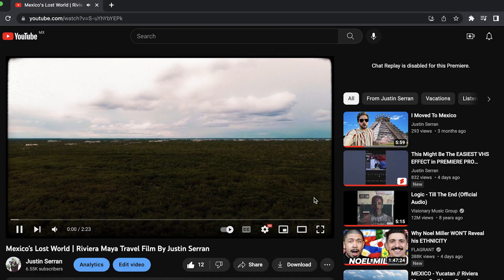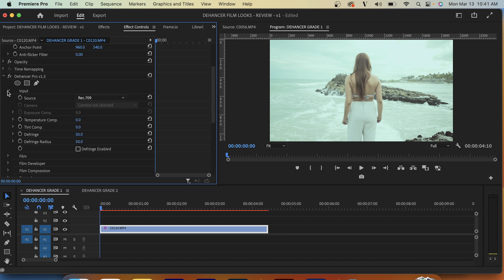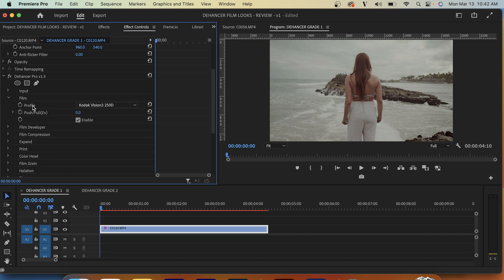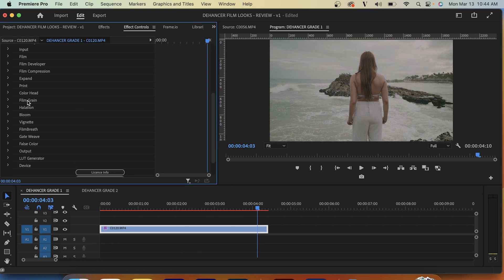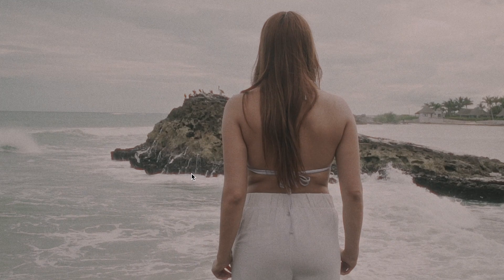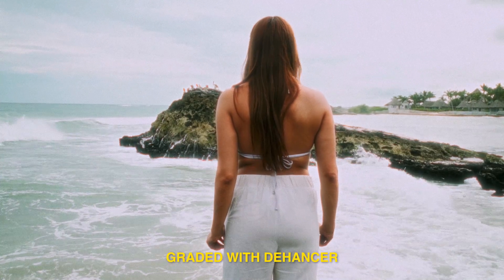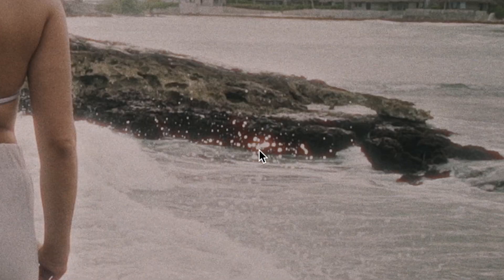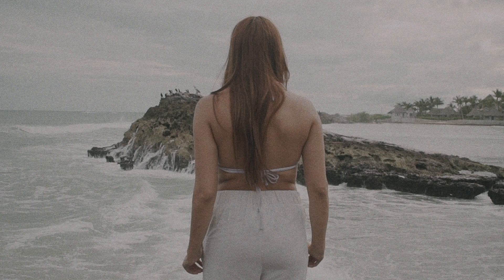How To Colour Grade Like DAVINCI RESOLVE in Premiere Pro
How To Colour Grade Like DAVINCI RESOLVE in Premiere Pro (DEHANCER PLUGIN + FILM EMULATION)

In today's video I give you my honest thoughts on the Dehancer Plugin + Film Emulation, as well as I show you how I would have used it to grade my recent travel film, and how you can recreate the look of a Davinci Resolve Color Grade but in Premiere Pro.

All in all this plugin has 2 key features, that I think make it really worth the investment:
The Halation Glow Control & The Highlight Bloom Control.

With both these film emulation features you're able to achieve that film look on your digital footage in Premiere Pro, eliminating the need to use DaVinci Resolve for Colouring.

Follow Me on All Platforms: @JustinSerran

CHAPTERS:
0:00 - BEFORE / AFTER EXAMPLES
0:08 - INTRO
0:27 - WHAT IS DEHANCER?
1:08 - WHAT ARE WE TOUCHING ON TODAY?
1:26 - JUMP INTO PREMIERE PRO
1:43 - DEHANCER PRO OVERVIEW + COLORING TUTORIAL
2:43 - CUSTOM FILM GRAIN
3:10 - CUSTOM HALATION CONTROL
3:49 - BLOOM HIGHLIGHT CONTROL
4:36 - DEHANCER MOBILE APP iOS
4:43 - KEY FEATURE OVERVIEW
6:15 - DISCOUNT CODE / OUTRO